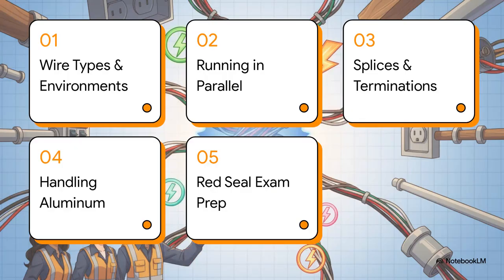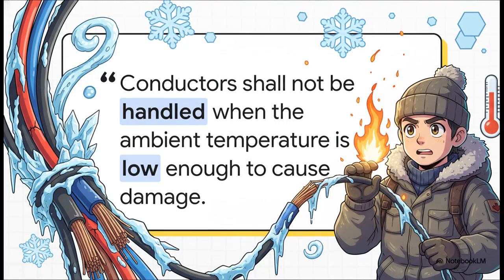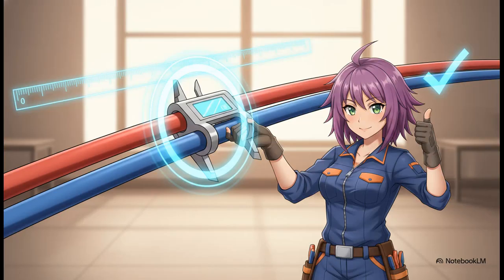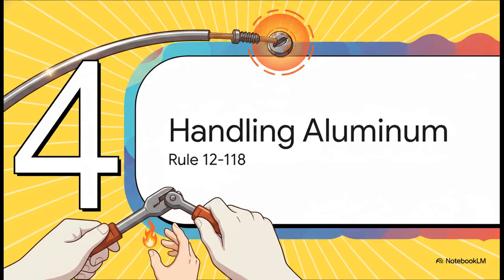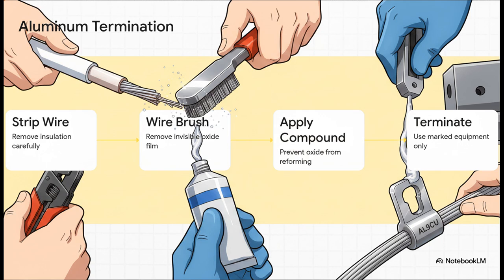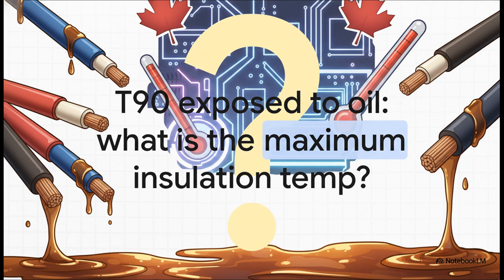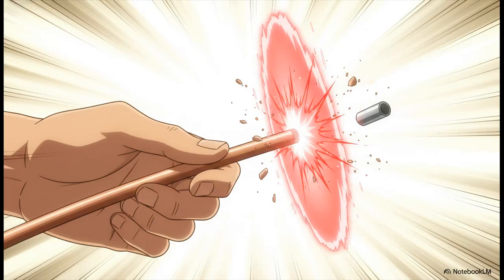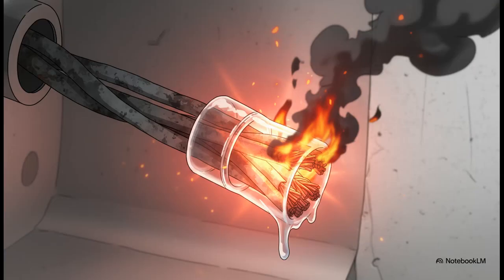Canadian Electrical Code 2024 | Section 12 Wiring Methods Part 2 - Conductors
# Master CEC 2024 Section 12: Wiring Methods & Conductors (Red Seal Prep)

Are you an apprentice preparing for your **Red Seal exam**? Or a journeyman looking to stay current with the **CEC 2024**? In this deep-dive tutorial, we break down Section 12 of the Canadian Electrical Code (Wiring Methods) into simple, jobsite-ready language.

Section 12 is one of the most critical parts of the code for both the exam and daily field work. We cover everything from general conductor requirements to the specifics of parallel runs and aluminum terminations.

*   **12-100 & 12-102: The Basics of Installation**
    *   How to choose conductors based on moisture, temperature, and corrosive environments (acid, hydrocarbons, etc.) [1].
    *   Why ambient temperature matters: Avoiding insulation damage during cold-weather installs [1].
    *   Understanding **PR I/II** (Oil) and **GR I/II** (Gasoline/Petroleum) markings [1].
*   **12-108: Mastering Conductors in Parallel**
    *   The "Must-Know" rules for parallel sets 1/0 AWG and larger (same length, material, insulation, etc.) [2].
    *   The 200A rule: Why you must avoid encircling single conductors with magnetic material [2].
*   **12-112 to 12-116: Splices & Terminations**
    *   The difference between binding-screw terminals and solderless connectors for No. 10 AWG and larger [3].
    *   **Fine-strand conductor** requirements: When you MUST use ferrules [3].
*   **12-118: Aluminum Conductors**
    *   Pro-tips on joint compounds and cleaning aluminum strands [3].
    *   Using expansion washers (conical/helical) for field-assembled connections [3].
*   **12-120: Support & Vertical Raceways**
    *   How to use **Table 21** to prevent damaging strain on terminals in vertical runs [4].
    *   Special rules for vertical cable assemblies like TECK90 and AC90 [4].

### 💡 **Red Seal Exam Tips Included:**
*   Watch out for the **1/0 AWG threshold** for parallel runs—it's a classic exam trap [2].
*   Don’t forget the **"Same Length"** rule for parallel conductors to prevent unequal current division [2].
*   Remember: Ferrules are for fine-strand conductors, **never** for solid conductors [3].

### 📚 **Resources & Links:**
*   **Master the CEC 2024 Series:**
*   **Red Seal Practice Exam Questions:**